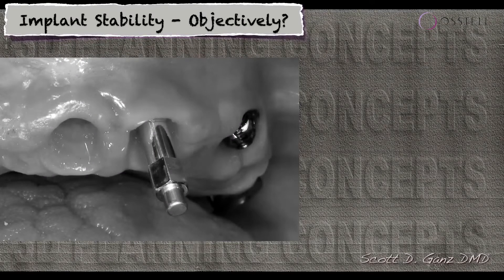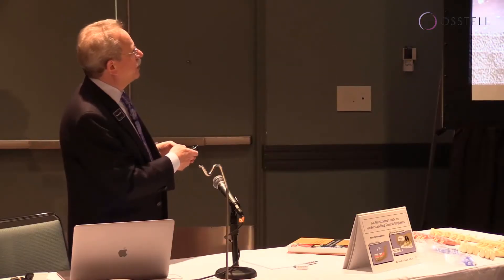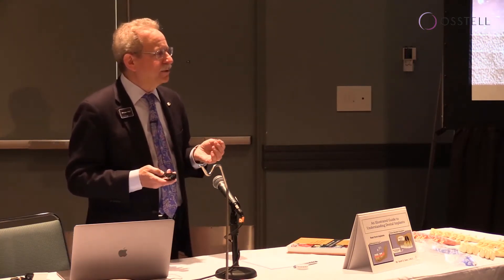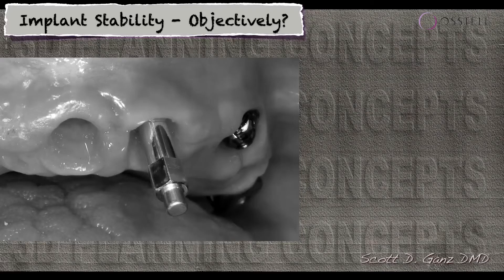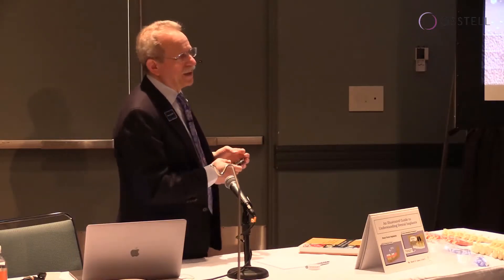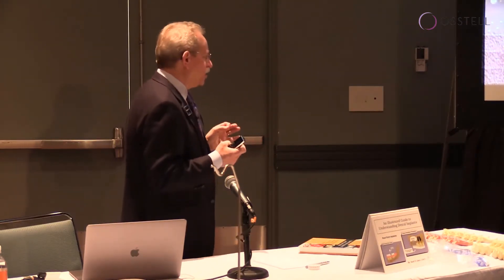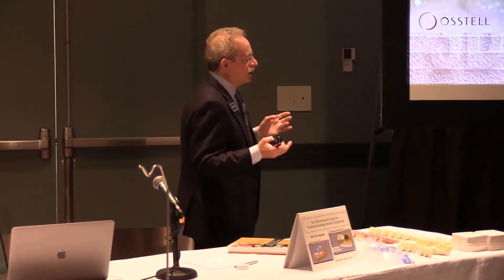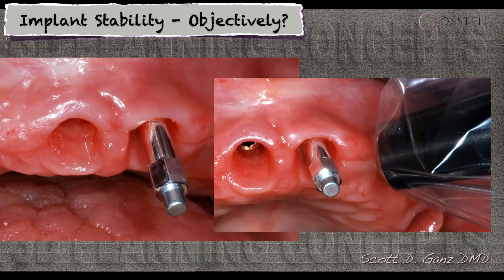How do you know an implant is ready to be restored?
Dr. Ganz explains how the ISQ measurement based on Resonance Frequency Analysis (RFA) tells in an objective, scientific way if the implant is ready to be restored, at his lecture at Osstell Hands-on Workshop at the Annual Meeting of the Academy of Osseointegration (AO) 2017, in Orlando FL.